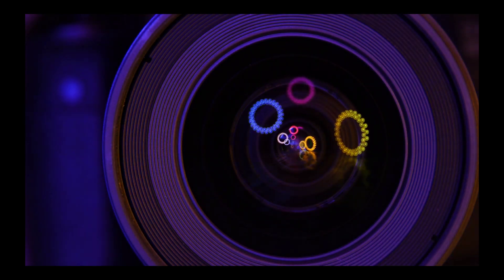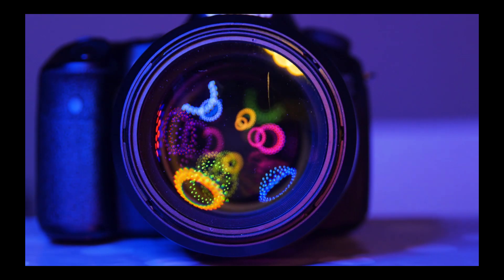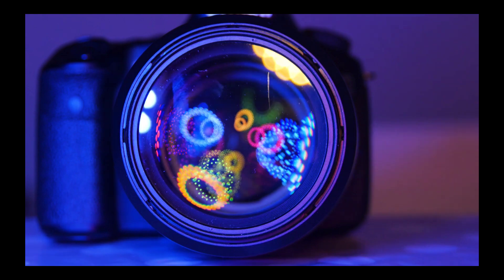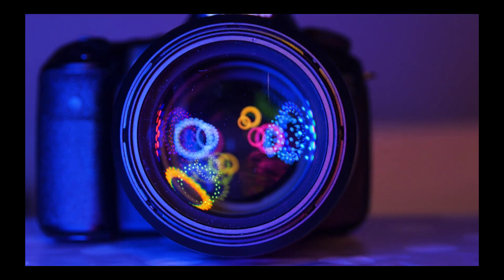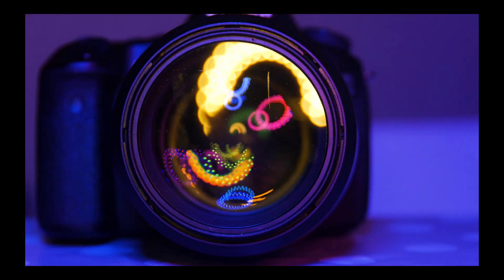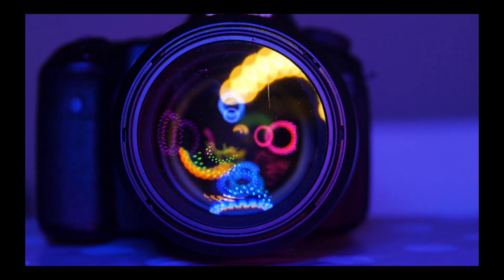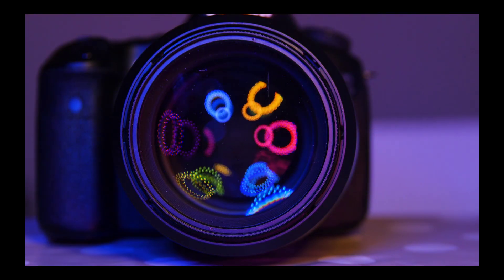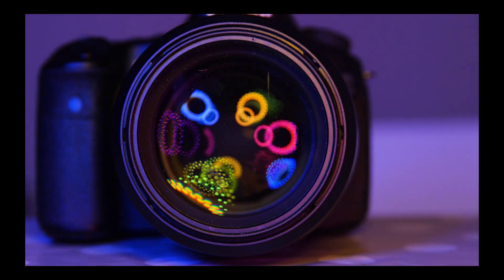Canon EOS R7 : The RF mount APS-C Camera is Coming in 1st Quarter , 2021 with a 32.1MP Sensor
Canon EOS R7 Camera prototypes spotted in the wild, as we all know before the official announcement of any professional camera Canon test several prototypes of the camera. And the best one gets approved for the production line. If we believe the latest rumors surfaced over the web, Canon EOS R7 the camera will arrive in Feb/ March month if everything goes on schedule inside Canon.

Canon EOS R7 Rumored Core Specs
    32.5MP APS-C CMOS Sensor
    DIGIC X Image Processor
    UHD 4K60p & Full HD 120p Video Recording 10-Bit Internal Video
    Sensor-Shift 5-Axis Image Stabilization

Keep in mind the above-mentioned specification are of one of the prototypes of the Canon EOS R7 camera, as we have said in the beginning too. Camera companies test several prototypes of a flagship camera before it becomes official. Rumors also suggest that Canon also has a working prototype of 45MP APS-C and 20MP APS-C CMPS Sensors.  So, we have to wait to see which Camera body finally gets approved for the production line.